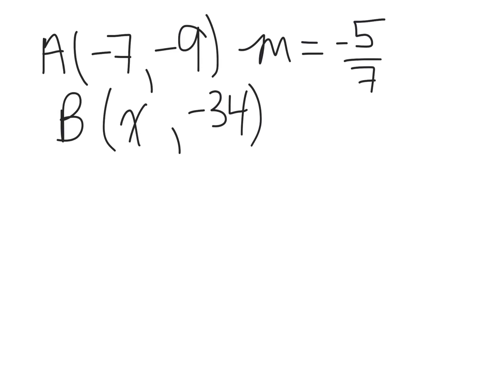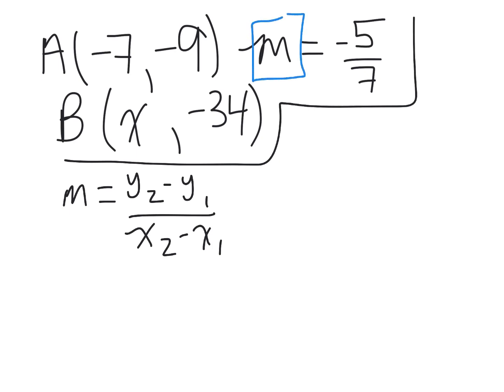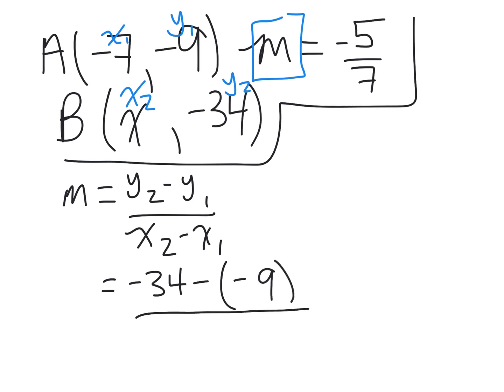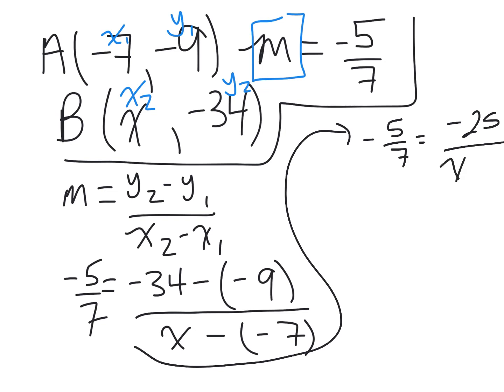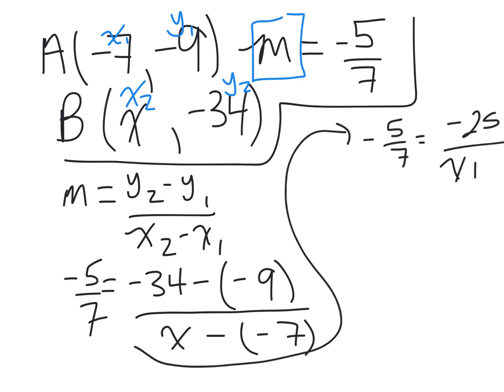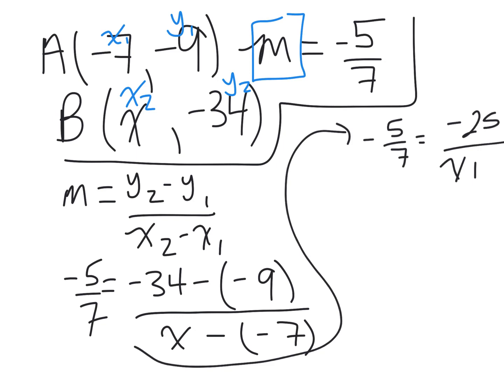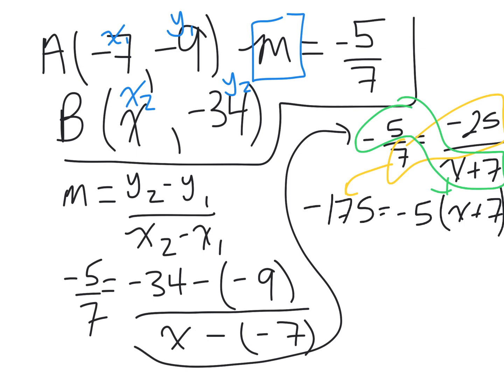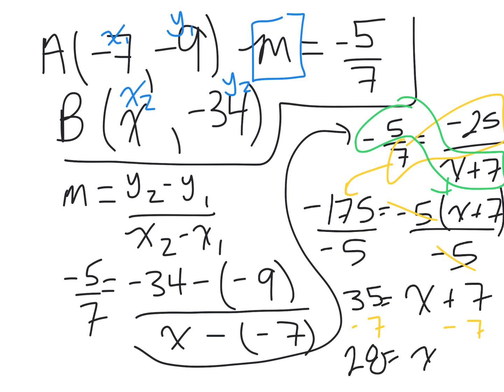Finding second coordinate in ordered pair, given slope and other point.